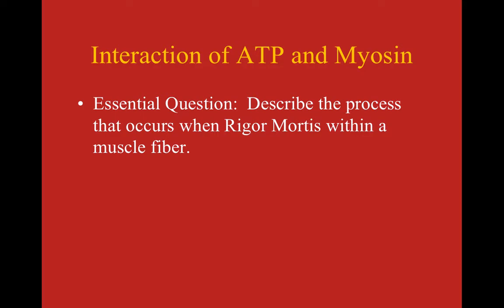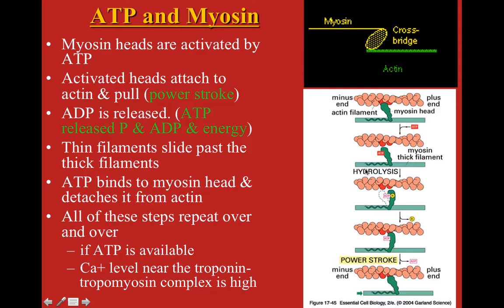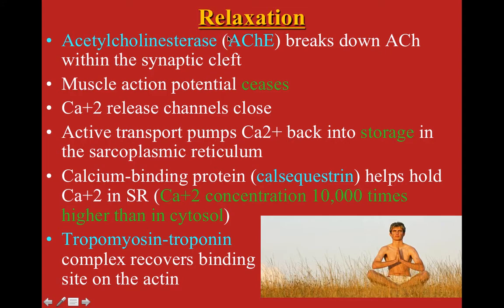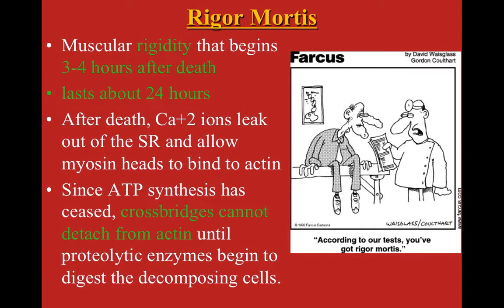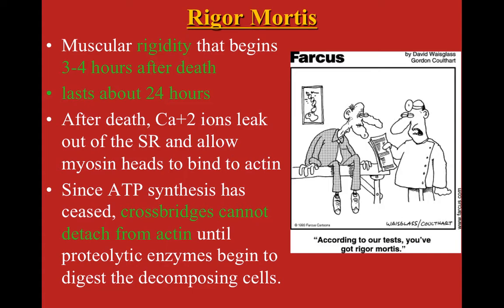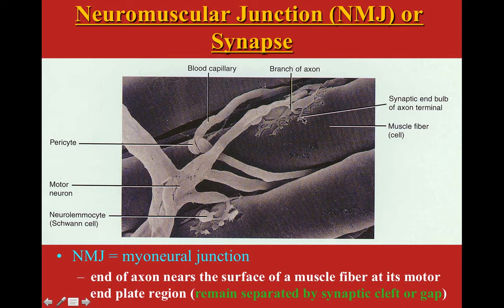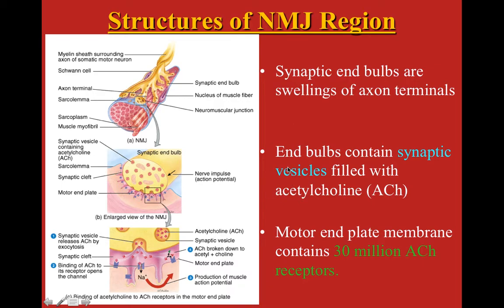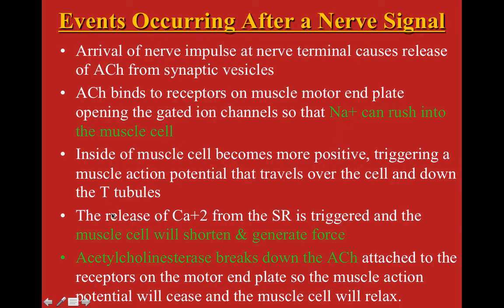Interaction of ATP and Myosin Notes